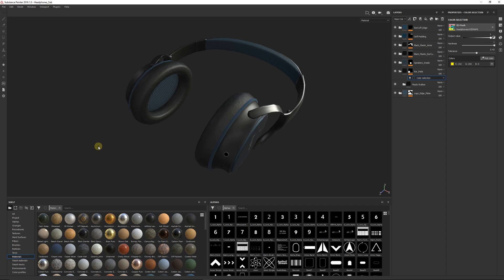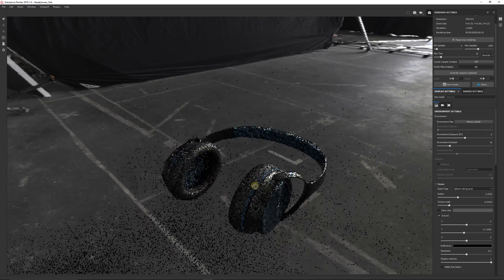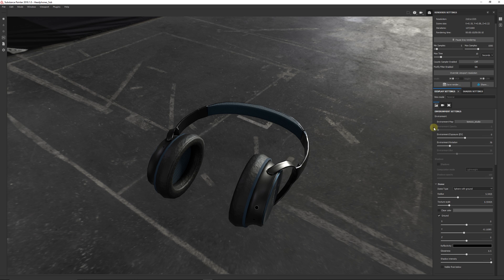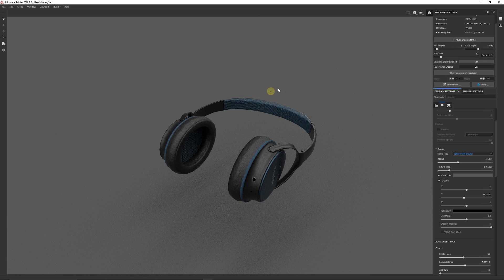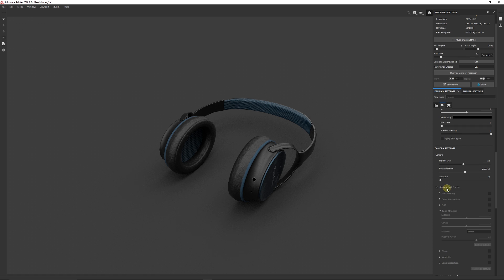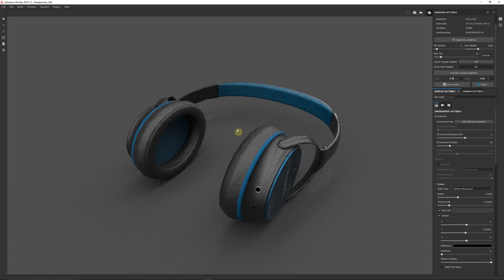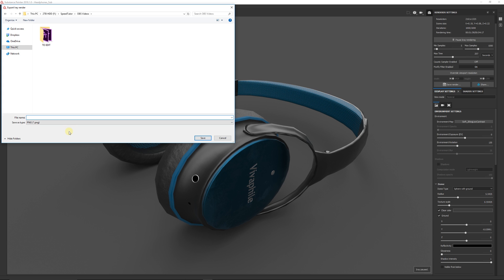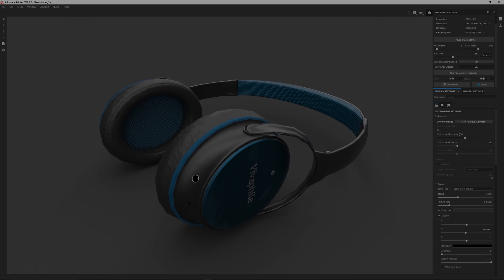Creating Renders in Substance Painter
In this tutorial I show you how to create a basic render within Substance painter and use this in Photoshop or other popular image manipulation pieces of software!